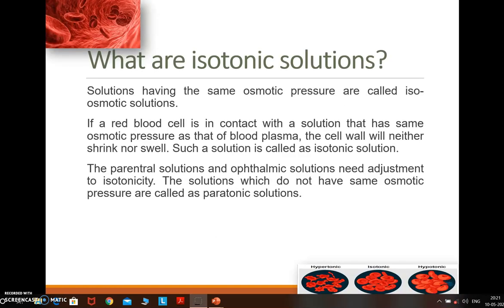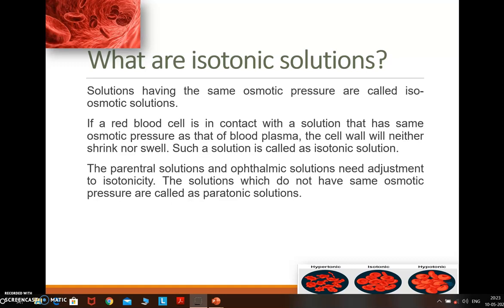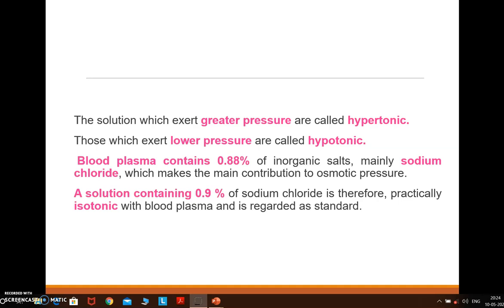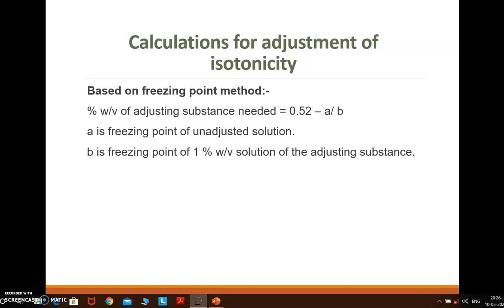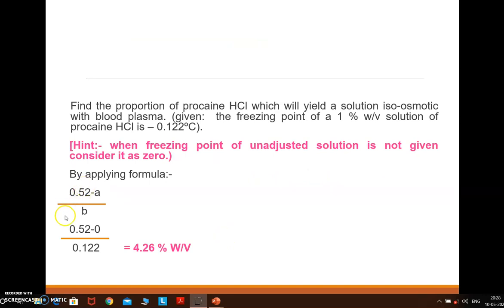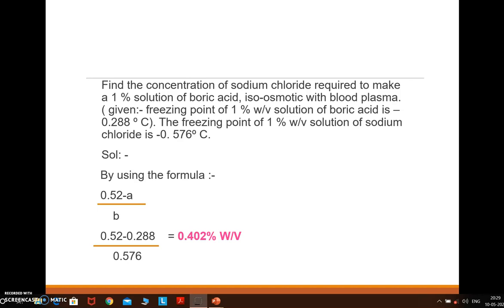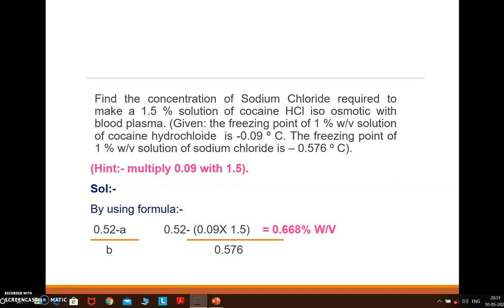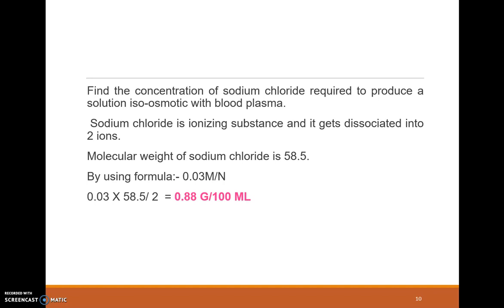Adjustment of isotonicity